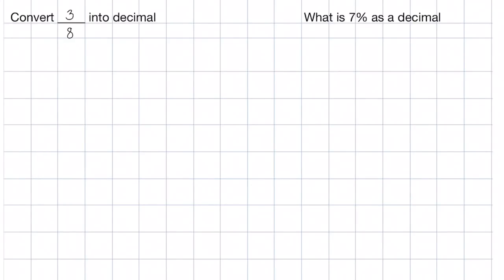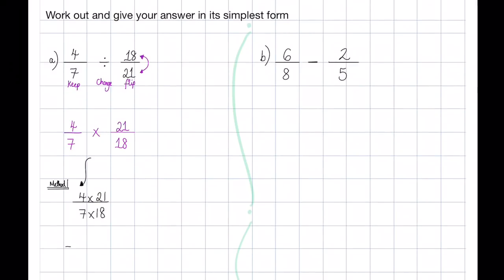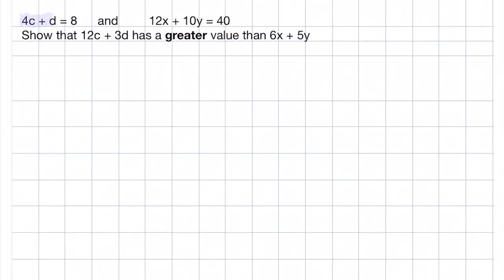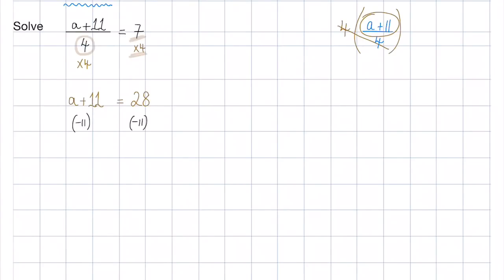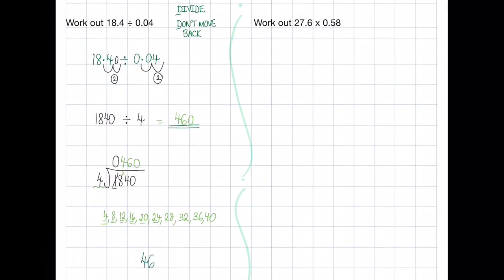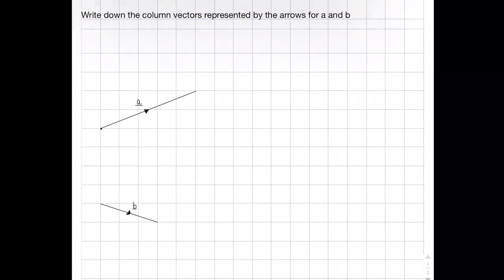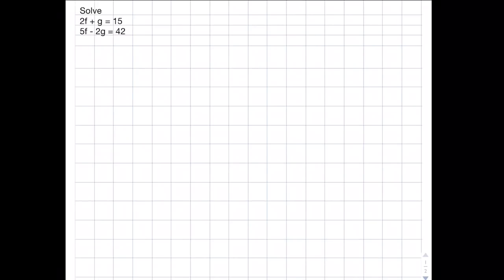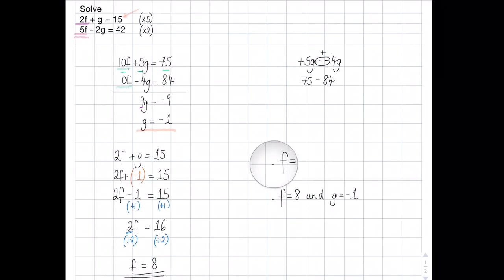GCSE Maths Non Calculator Predictions Paper 1 2019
Foundation edit.

Here are some questions which are classics. Not guaranteed to appear but likely. Feel free to pause the video where necessary and work through. Full worked solutions provided.

Be sure to check out @CambridgeTuitions on Instagram with a more diverse range of questions to practice - both Higher and Foundation. Updated daily in the run up to the 2019 maths papers.

Good luck to all of Year 11 students especially our students - you all are amazing and your work ethic has been noted.

Remember to read the question carefully in the exam. Believe in yourself. This is always the first hurdle. Maintain presence of mind in the exam and check your working for any careless numerical errors.